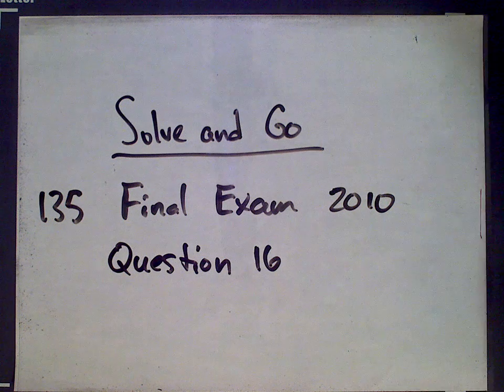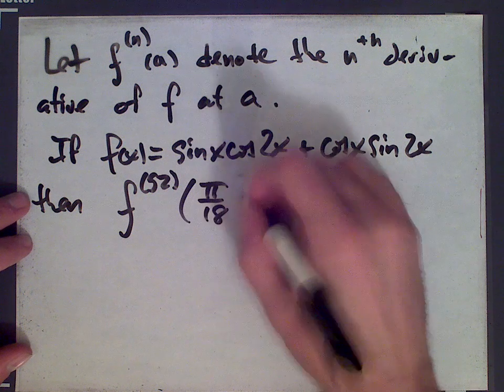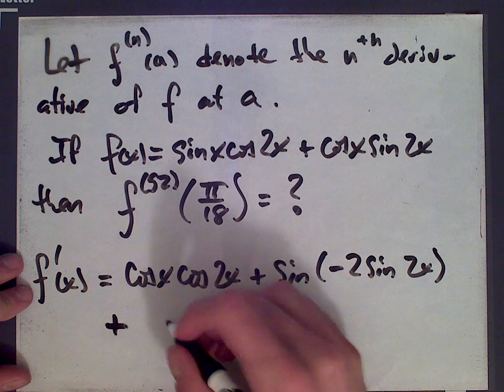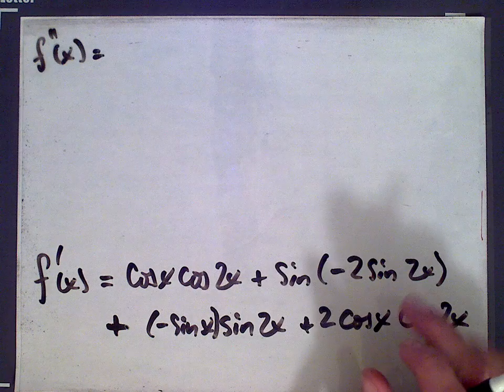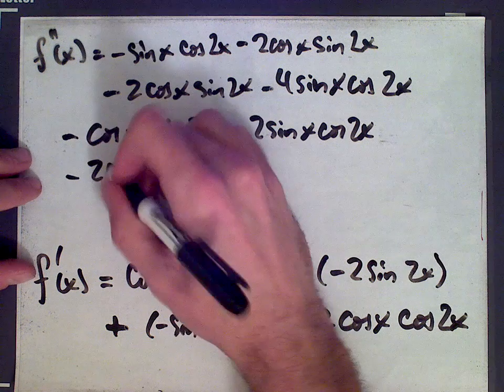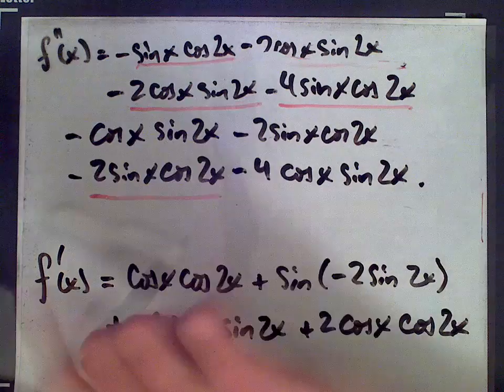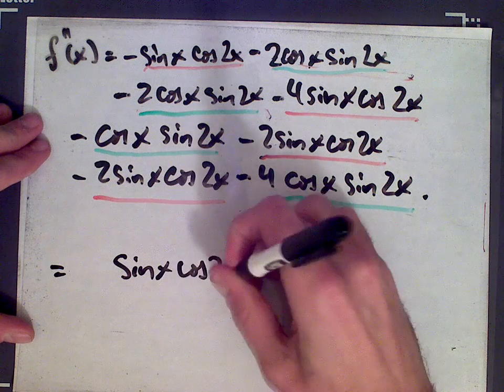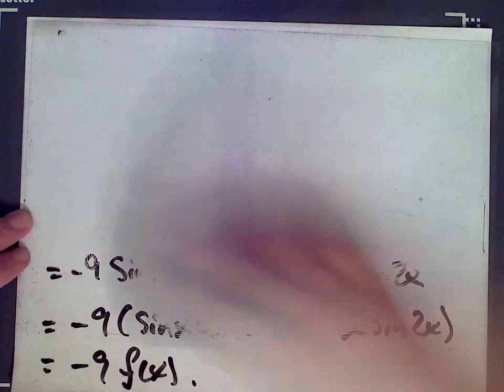Higher Derivatives - Part 1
The solution to a problem from the MAT135 final exam, 2010, is given.  This is a problem about finding patterns when taking higher derivatives